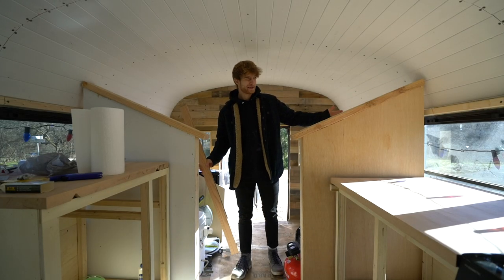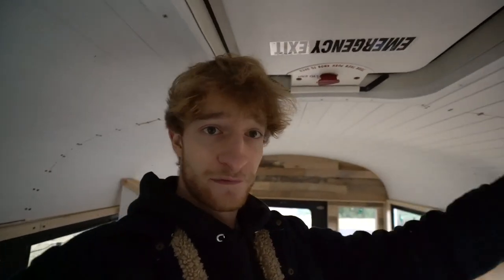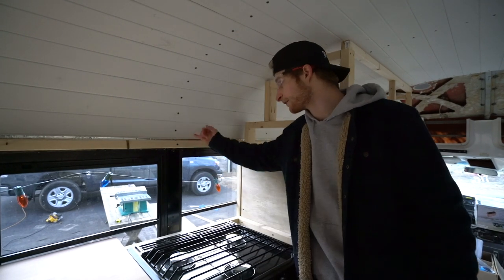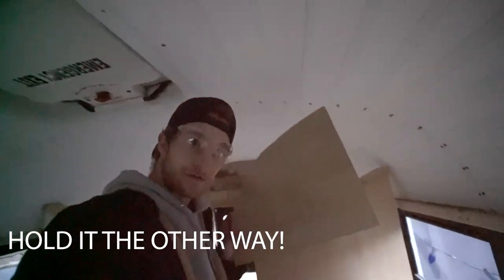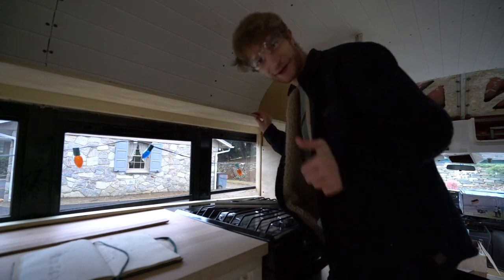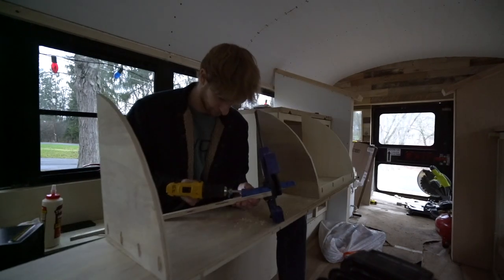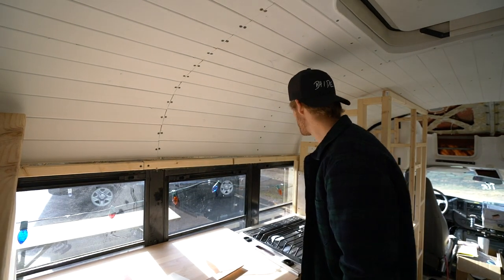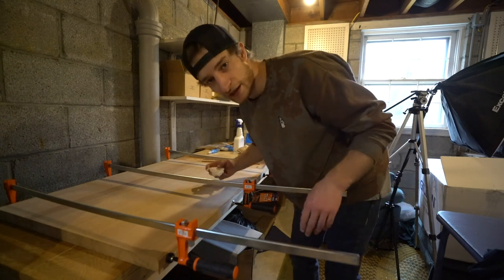Building Upper Kitchen Cabinets in School Bus Tiny Home - Skoolie Build Ep. 28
This week on the skoolie conversion build, I built some sweet upper cabinets for the kitchen. It took some brainstorming to figure out dimensions and how to place them, but in the end I LOVE how they turned out. I can't wait to see the kitchen come together in our tiny house more and more as the project progresses through winter. The bus conversion is coming along nicely, even if the progress isn't as quick in the winter as it was in the summer. Hopefully I'll be able to pick up the pace a bit haha.